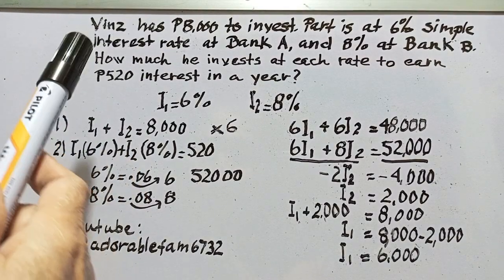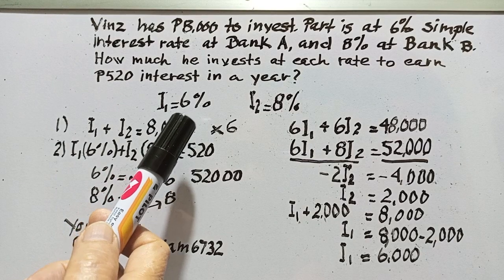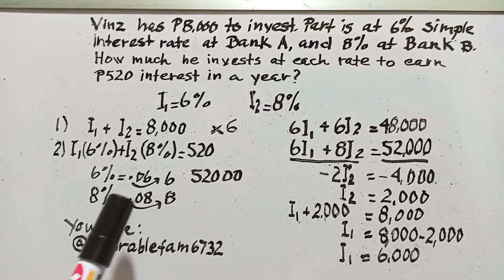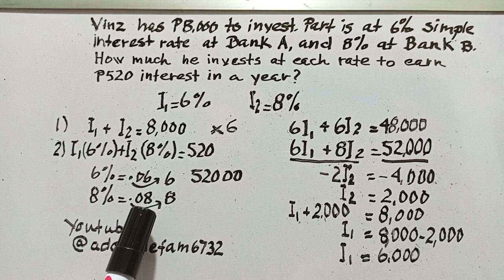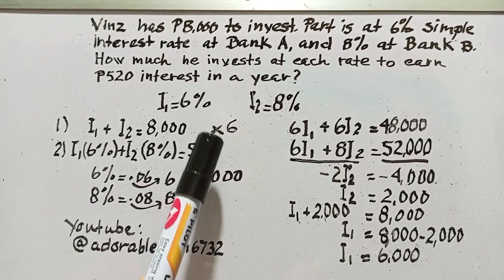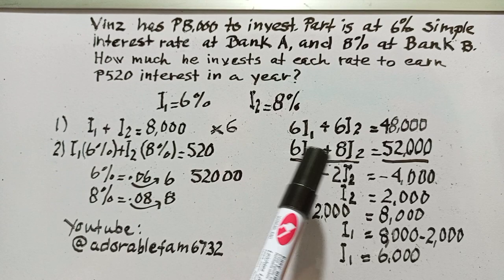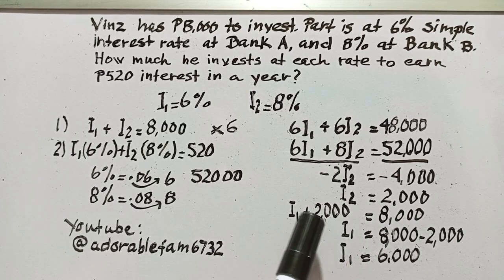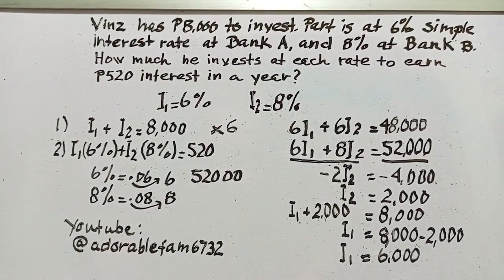Find the amounts of the 2 investments